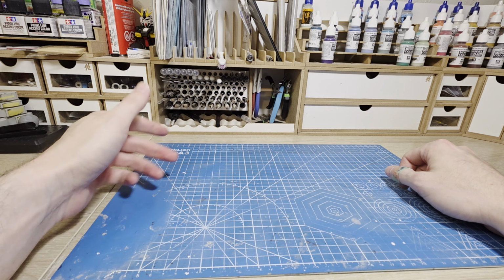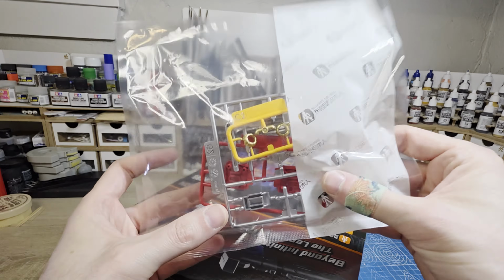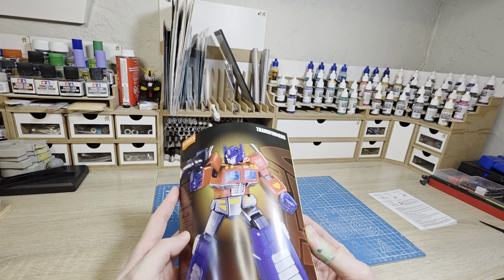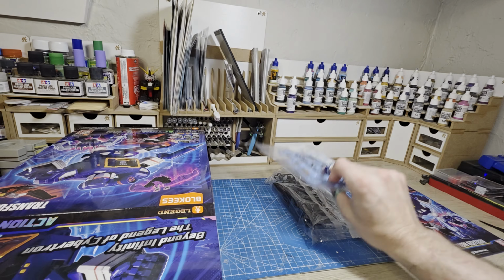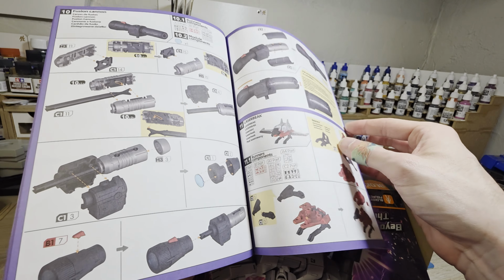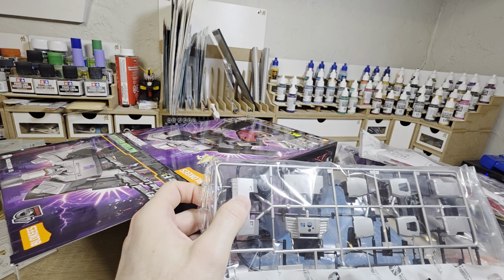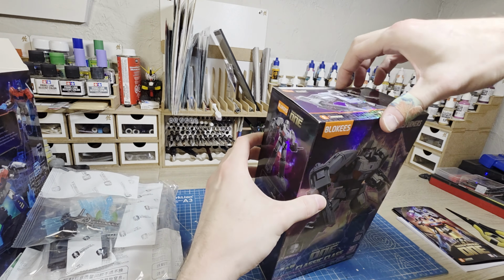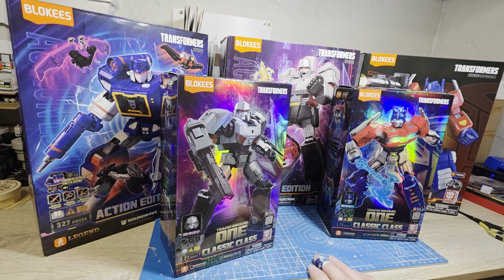Quick Look - Blokees Transformers Model Kits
Hey everyone!  Long time no see!  So sorry for the huge gap in between uploads.

It's  been a little hard finding time to model between work and my personal life, so I figured I'd take a quick look at some model kits I haven't picked up before called Blokees and check them out here. These are a few from their Transformers line, and we'll be taking a quick look at what's inside and seeing how things look.  I'll be posting a review of them separately at a later date.

As for the 1/35 Knight of Gold, it's still in progress, don't worry! I have some footage ready to go, just need to find the time to edit everything for those longer videos.